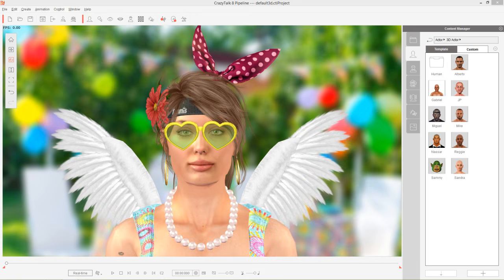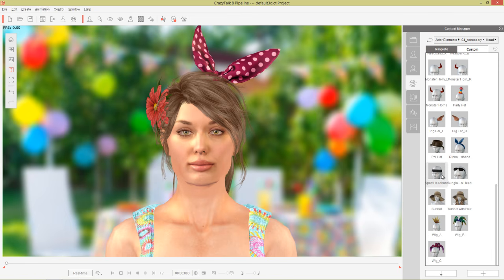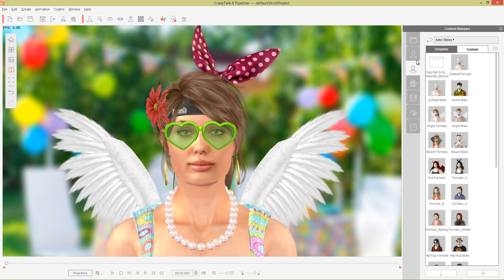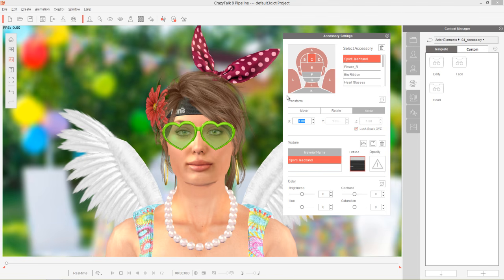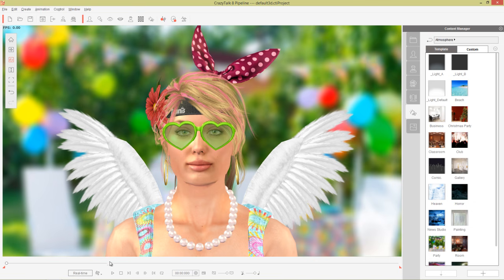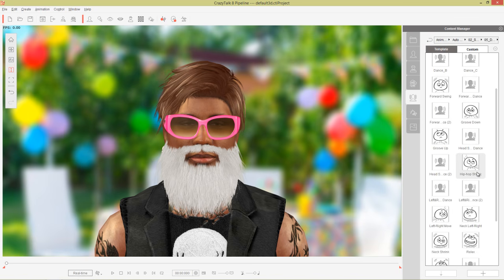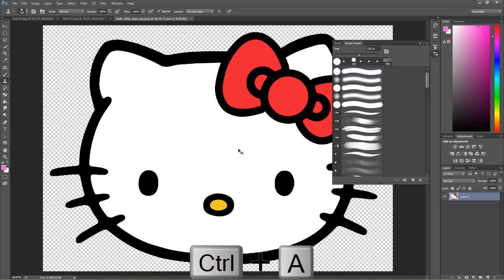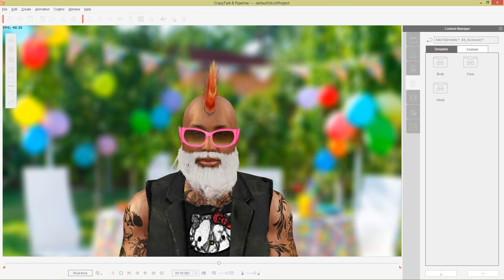CrazyTalk 8 Tutorial - Clothing, Accessories and Hair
Customizing your characters is a fun part of using CrazyTalk for your animation projects!  There are limitless combinations of quirky character looks that you can achieve by adding various accessories, hairstyles, and clothing to your character.  In this tutorial, you'll learn all about how to apply and customize the embedded hair, accessories, and clothing both in CrazyTalk 8 and in Photoshop.

0:30 Clothing & Accessory Templates
4:24 Customizing & Saving Accessories
10:35 Hair Texture & Physics
15:04 Custom Cloth & Texture Editing

Learn more about how CrazyTalk can turn photos into 3D heads